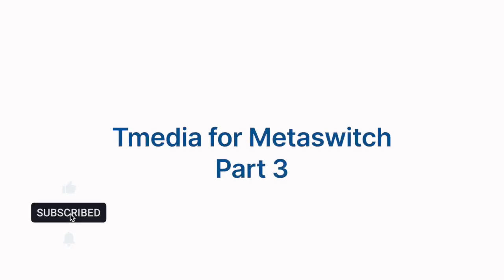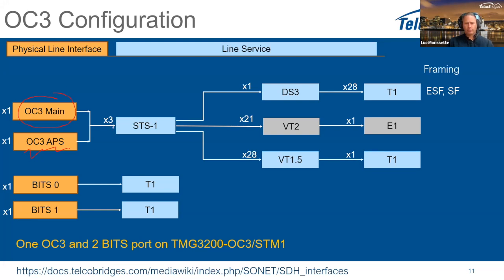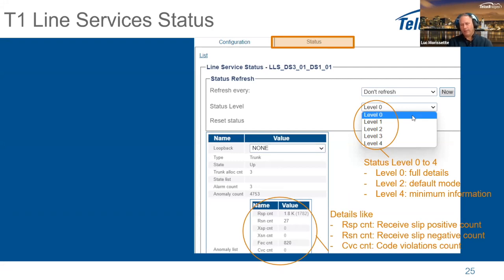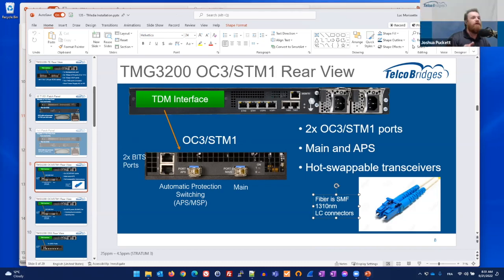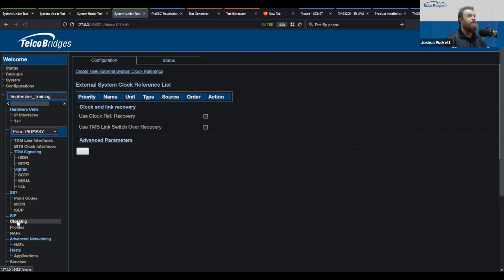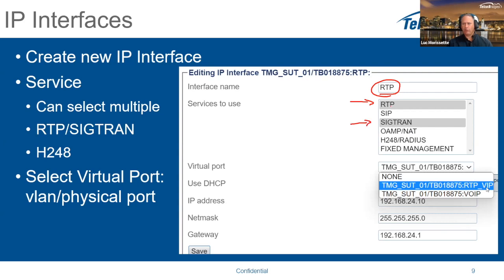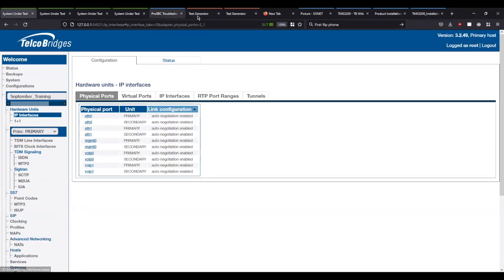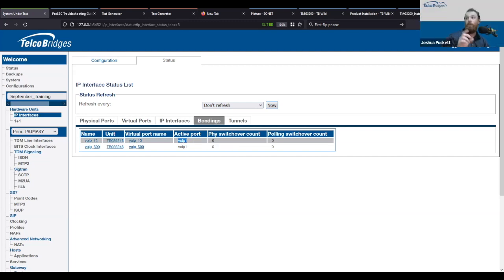Tmedia for Metaswitch Training Part 3 - TDM Interface Configuration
This multi-part video series provides comprehensive guidance on installing, configuring, and diagnosing Tmedia for Metaswitch deployments. Presented by Luc Morissette, Director of Customer Service, the series continues with Part 3, which covers TDM Interface configuration, including T1/E1 line interfaces, line services, OC3 line interfaces, line services, BITS configuration, viewing interface status, troubleshooting, and synchronization.

00:00 - Overview of SCSI cable lengths and maximum distances
05:59 - Configuring TDM interfaces on media gateways
15:07 - Detailed walkthrough of T1 configuration
26:45 - Configuring E1 interfaces and framing options
30:17 - DS3 configuration and structure
37:14 - OC3/STM1 configuration and interface options
1:04:15 - Setting up external system clock references
1:12:48 - Configuring IP interfaces and virtual ports
1:30:46 - Troubleshooting IP connectivity issues
1:39:52 - Practical demonstration of interface configuration

X: @TelcoBridges
Threads: @TelcoBridges